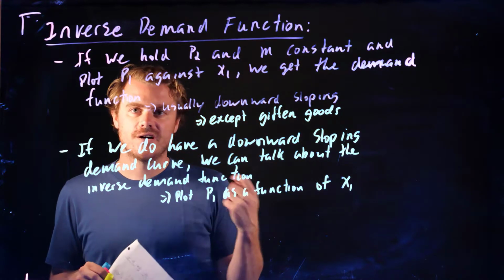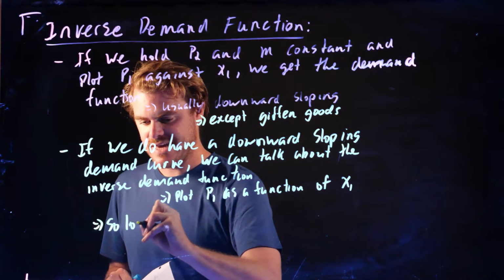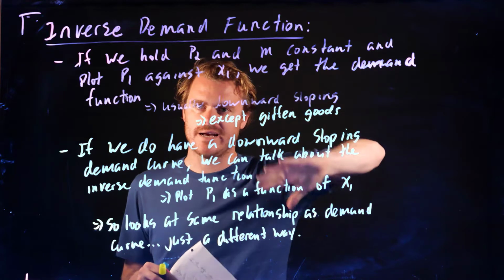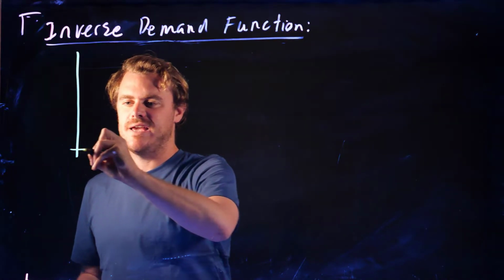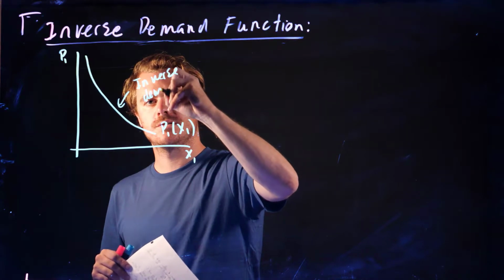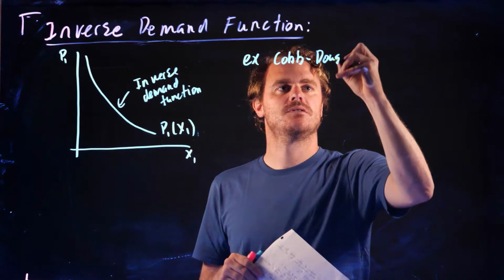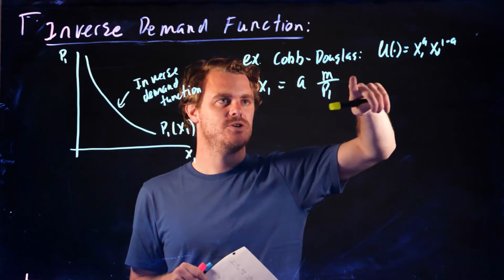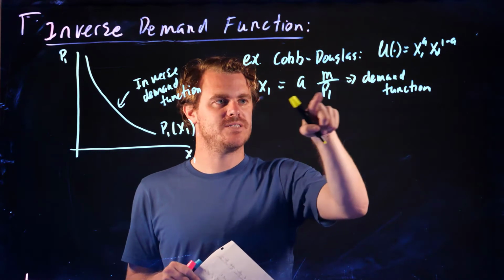Intermediate Micro - Demand - Inverse Demand - Part 1